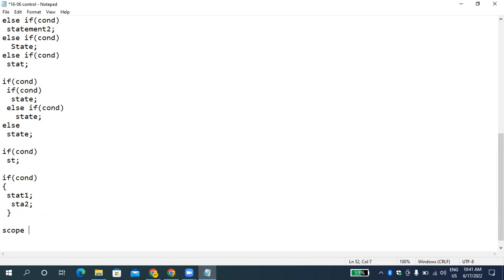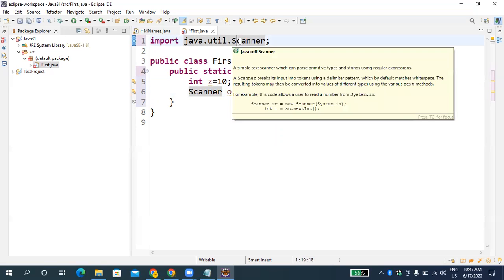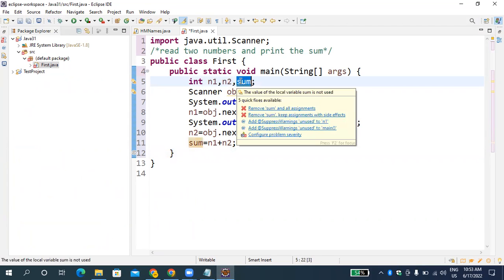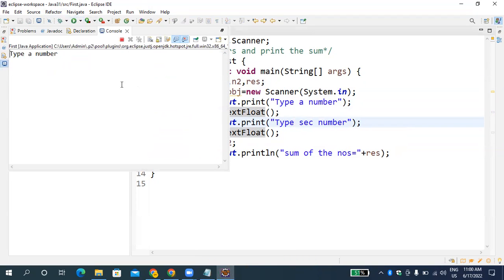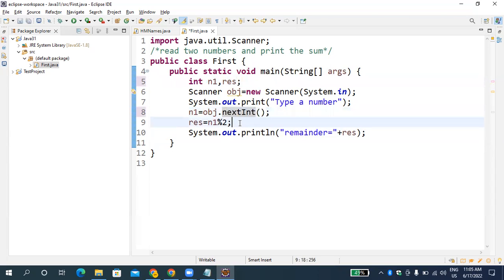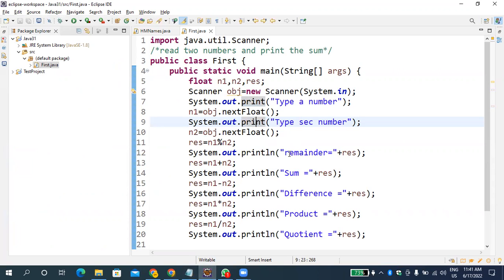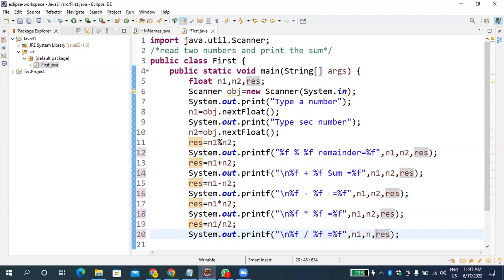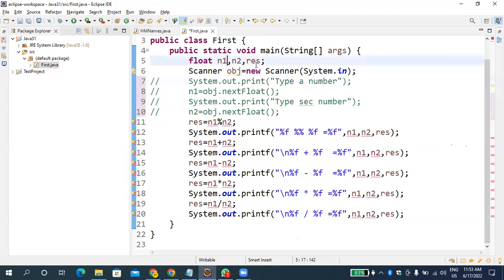16 06 conditions